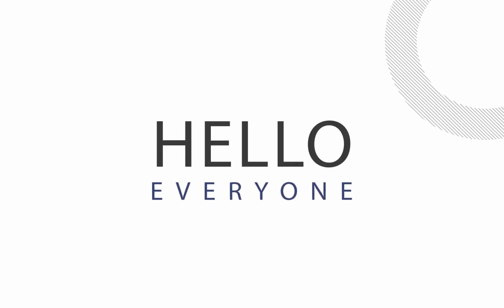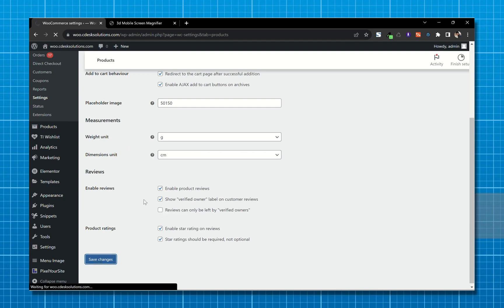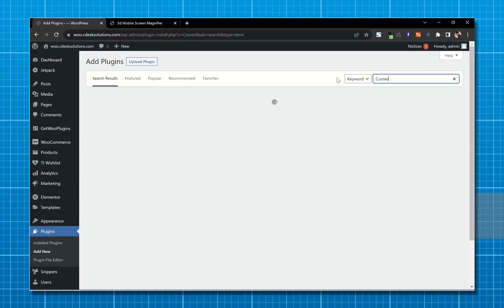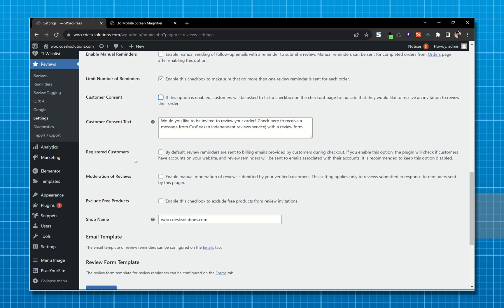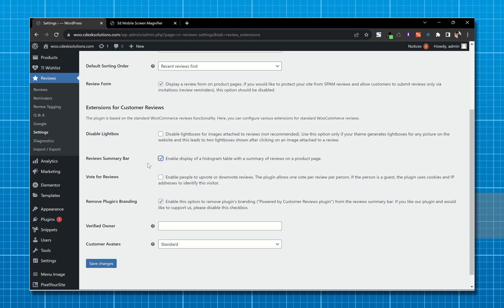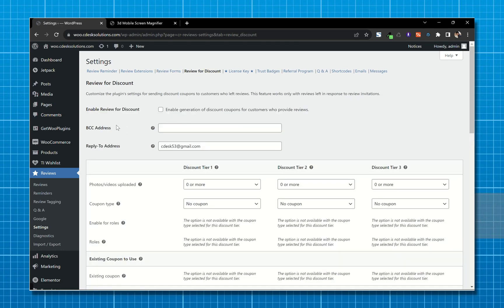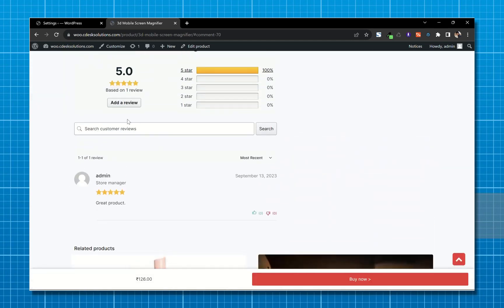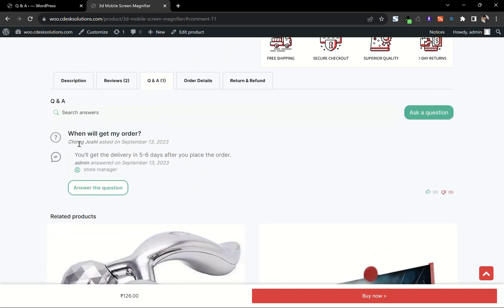Add Reviews in Woocommerce Store | Free Review Plugin | Q&A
❤️ Hello everyone,
In this video we'll see how you can add reviews in your woocommerce store using a free plugin "Customer Reviews for Woocommerce".
🎬 𝗧𝗮𝗯𝗹𝗲 𝗼𝗳 𝗖𝗼𝗻𝘁𝗲𝗻𝘁𝘀
0:55 - Woocommerce Default Review Settings
2:00 - Add Plugin(Customer Reviews for Woocommerce)
2:36 - Review Email Setup
3:59 - Review Extentions
4:48 - Review Forms
5:50 - Q&A Setup
6:22 - Email Setup